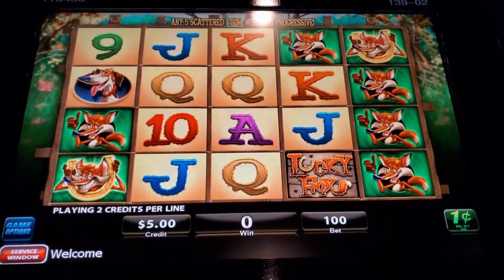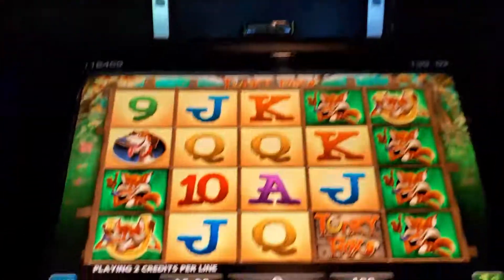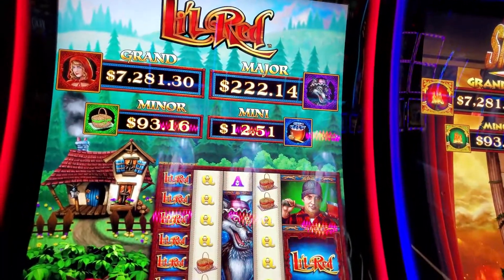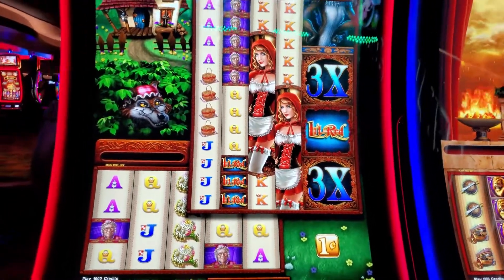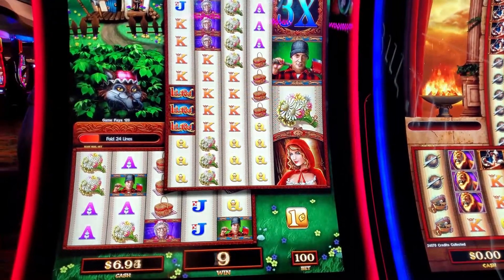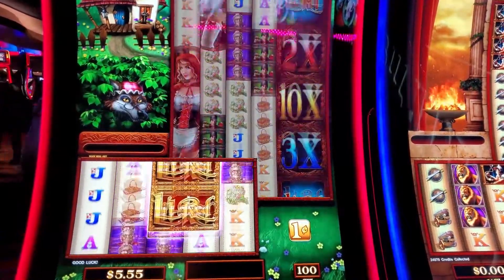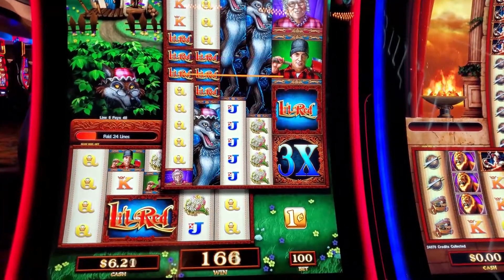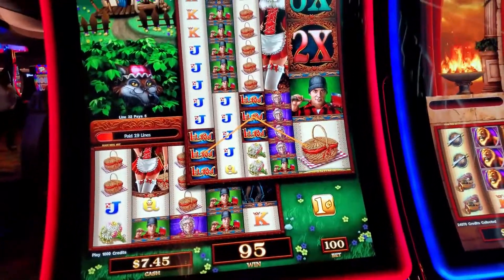Lucky Fox & Li'l Red Play With Me At Grand Casino Hinckley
Grand Casino Hinckley Today

Found a new to me machine.  Lucky Fox  and the new version of Li'l Red Colossal Reels

If you liked the video, thumbs it up! Want to see future videos?

These videos are intended for 18+ only. If you have troubles with gambling, please seek help. Remember that the odds are with the Casinos or state lottery, so know your limit and use an entertainment budget only. If you think you may have a problem, in the USA or look up your local branch.